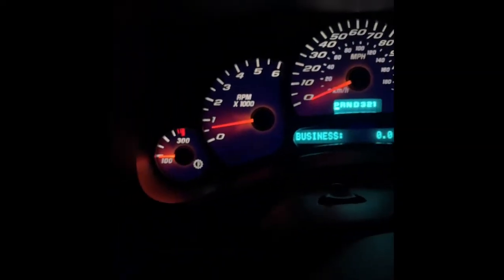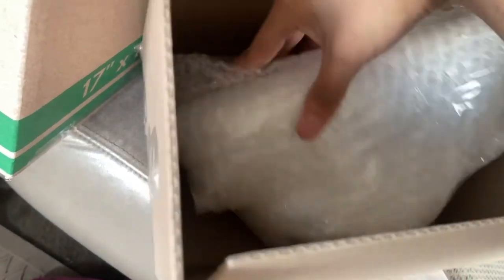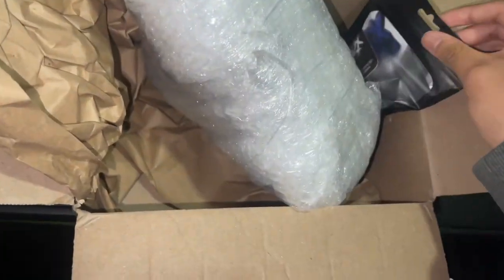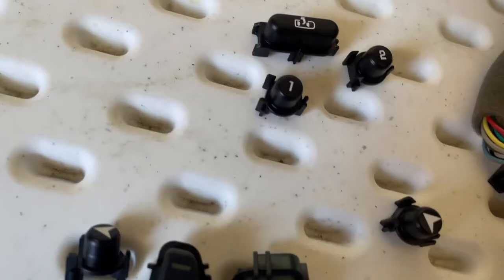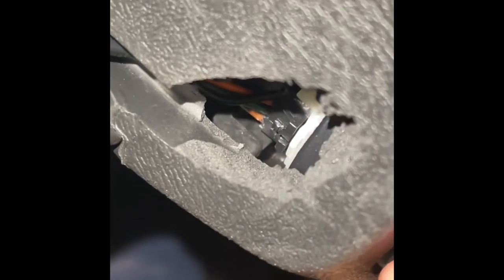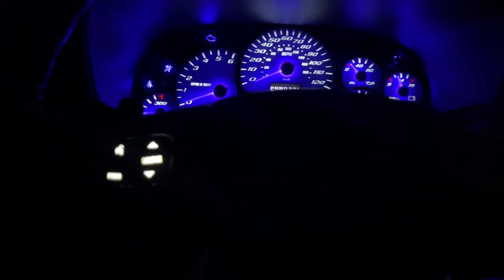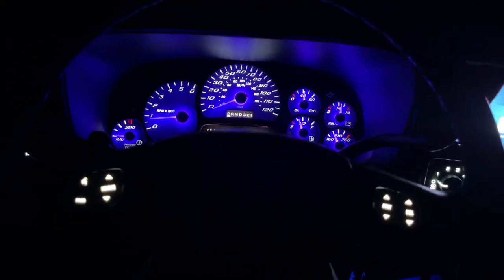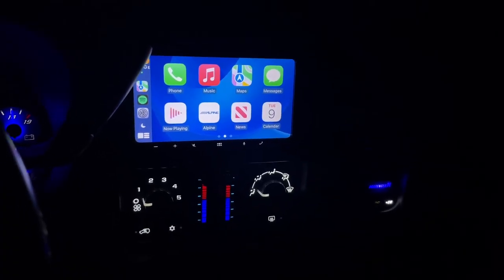NEW CLUSTER + LED SWITCHES ON MY SILVERADO SS!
BraniCuh